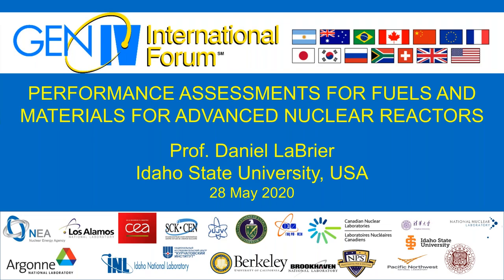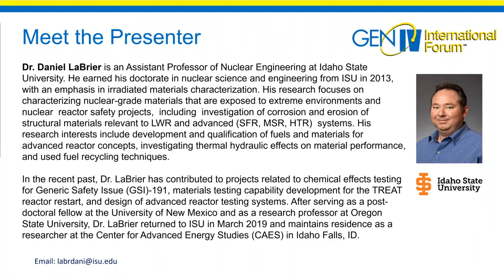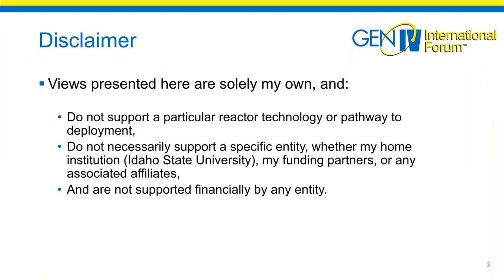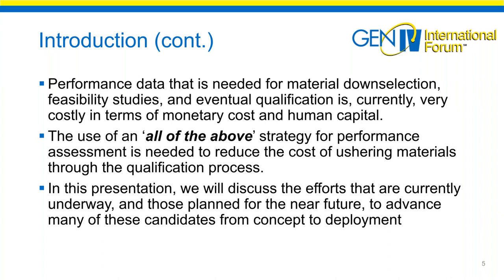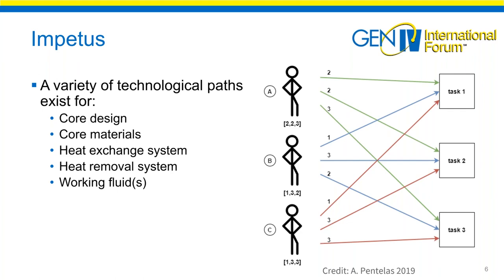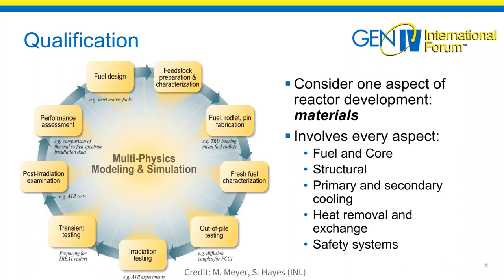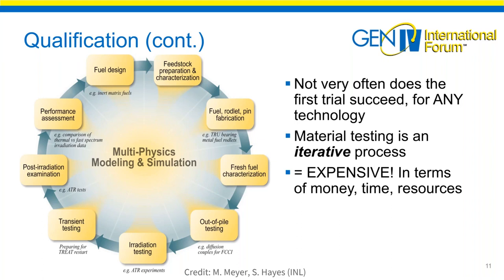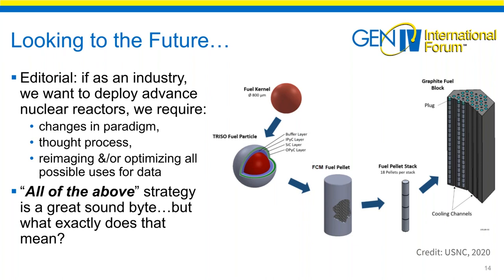Webinar 41: Performance Assessments for Fuels and Materials for Advanced Nuclear Reactors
A host of novel fuel and material concepts are being investigated as part of the GenIV reactor development initiative. While many of these candidates are rooted in historical programs from previous reactor development campaigns, most of these concepts were never fully evalauted for long-term performance in non-LWR facilities. The performance data that is needed for candidate material downselection, feasibility studies, and eventual qualification is, currently, very costly in terms of monetary cost and human capital. The use of an ‘all of the above’ strategy for performance assessment is needed to reduce the cost of ushering materials through the qualification process. In this presentation, we will discuss the efforts that are currently underway, and those planned for the near future, to advance many of these candidates from concept to deployment.

Dr. Daniel LaBrier is an Assistant Professor of Nuclear Engineering at Idaho State University. He earned his doctorate in nuclear science and engineering from ISU in 2013, with an emphasis in irradiated materials characterization. His research focuses on characterizing nuclear-grade materials that are exposed to extreme environments and nuclear reactor safety projects, including investigation of corrosion and erosion of structural materials relevant to LWR and advanced (SFR, MSR, HTR) systems. His research interests include development and qualification of fuels and materials for advanced reactor concepts, investigating thermal hydraulic effects on material performance, and used fuel recycling techniques. In the recent past, Dr. LaBrier has contributed to projects related to chemical effects testing for Generic Safety Issue (GSI)-191, materials testing capability development for the TREAT reactor restart, and design of advanced reactor testing systems. After serving as a post-doctoral fellow at the University of New Mexico and as a research professor at Oregon State University, Dr. LaBrier returned to ISU in March 2019 and maintains residence as a researcher at the Center for Advanced Energy Studies (CAES) in Idaho Falls, ID.